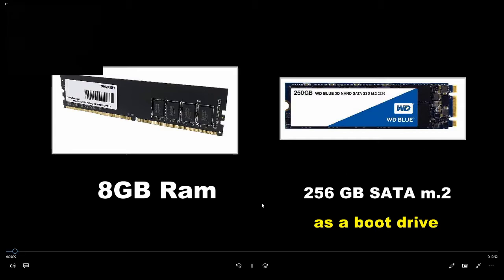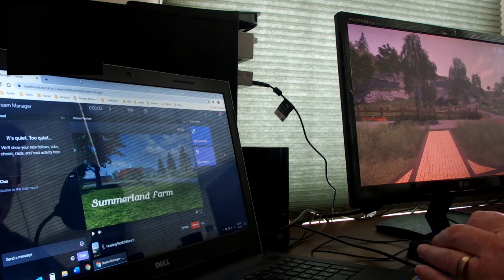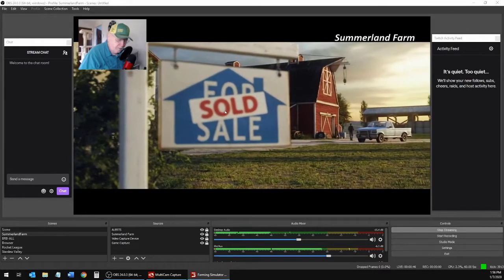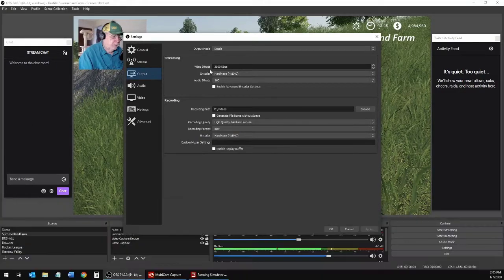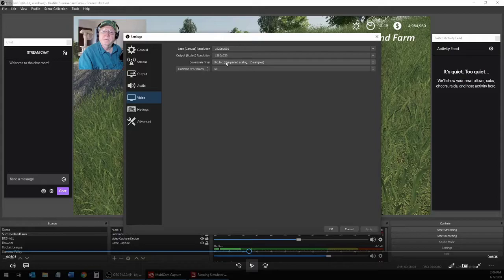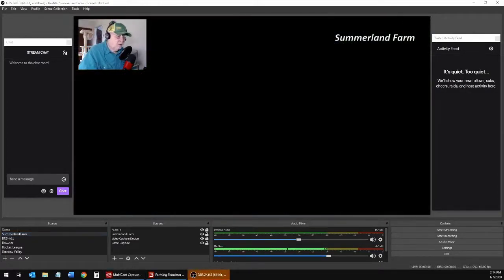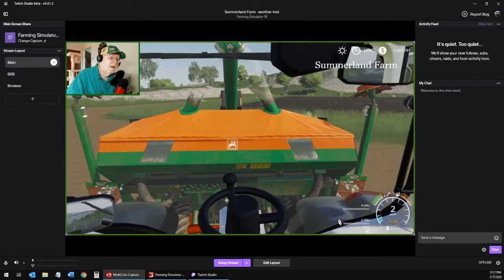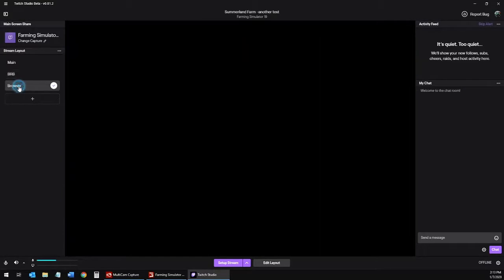Twitch Streaming – My Hardware, Software and Settings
Ask about a LiveStream on this topic!

As a relatively new Twitch streamer I've recently spent a lot of time and effort working on my stream settings. Of course, I'm no expert, but I thought I'd share my recent experiences while finding reliable and settings that yield good performance. A lot depends on your own Internet connection and that is a primary factor that can limit your options